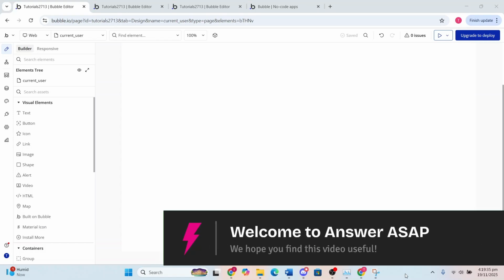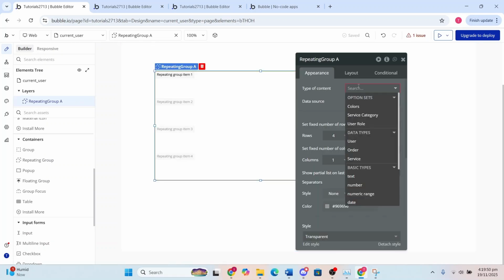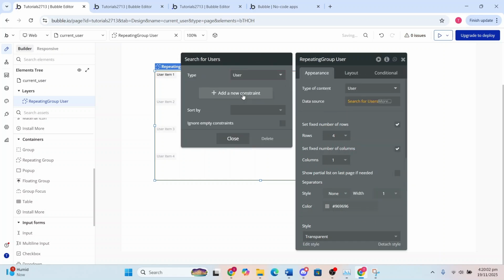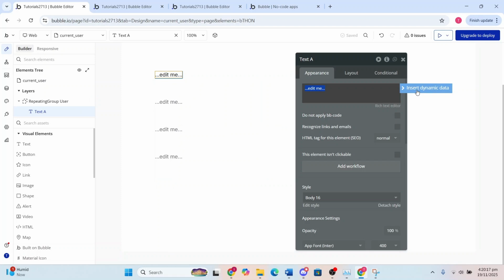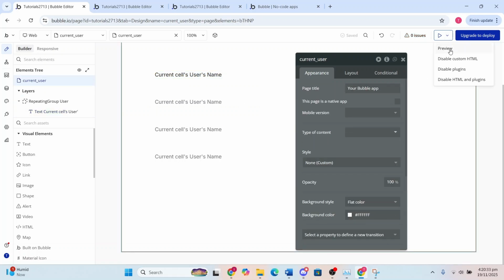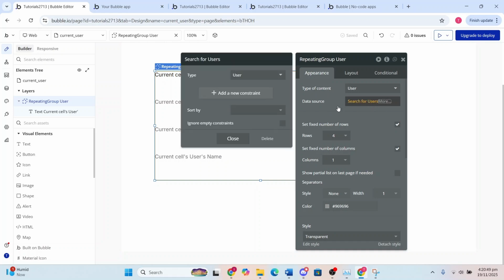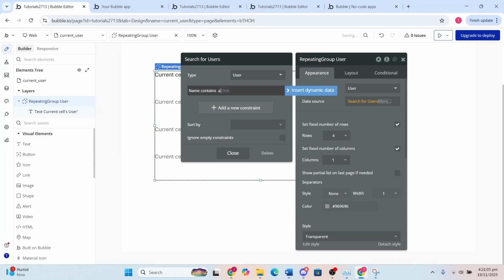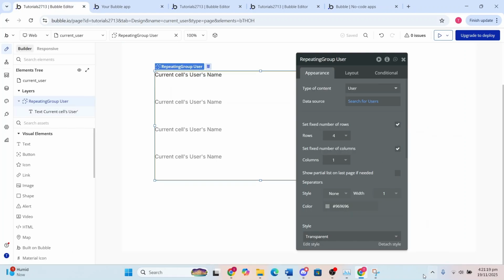How to SEARCH the DATABASE with CONSTRAINTS in Bubble (Step by Step)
This guide explains how to search the database with constraints in Bubble so you can filter records and retrieve only the data you need for your workflows. Please consider liking the video and letting us know if you have any comments, ideas or questions, we really appreciate any feedback! We have plenty of other tutorials on our channel so come and see if we can help you with anything else :)